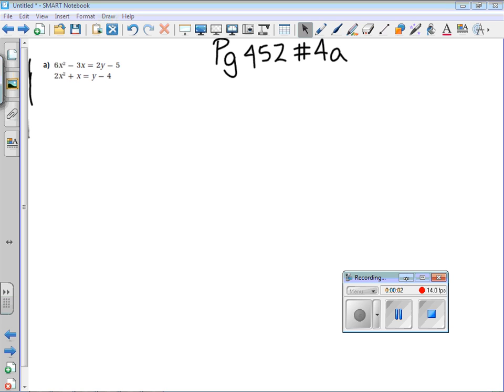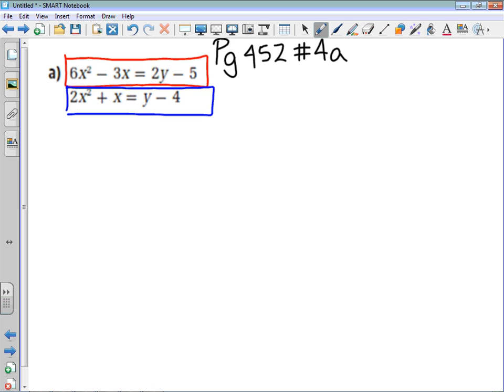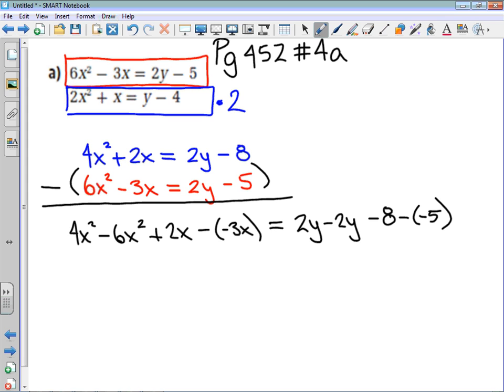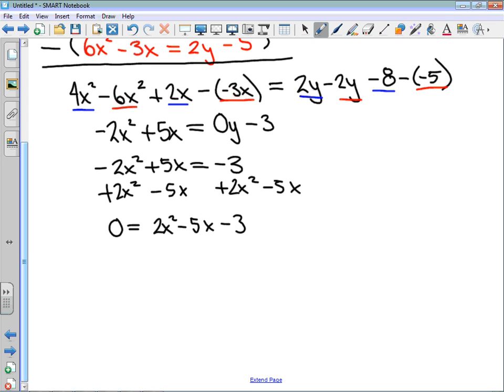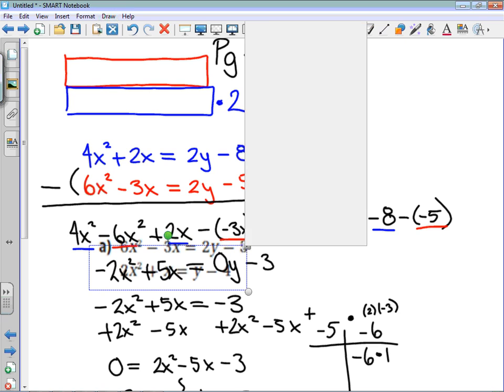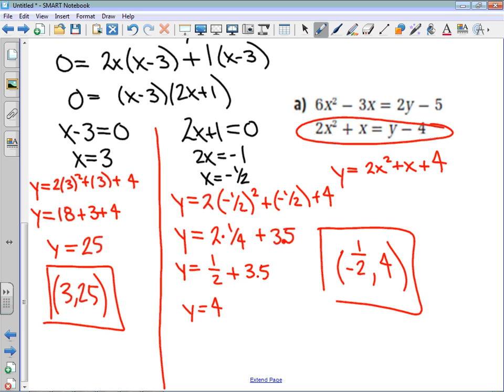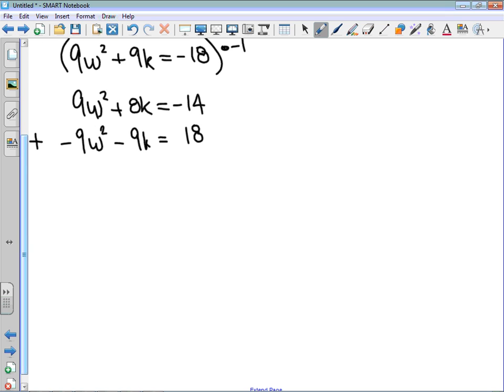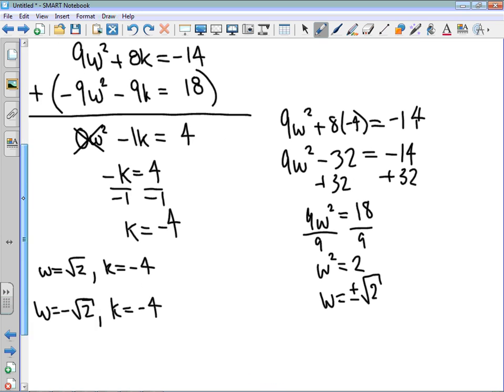8.2 Elimination Practice